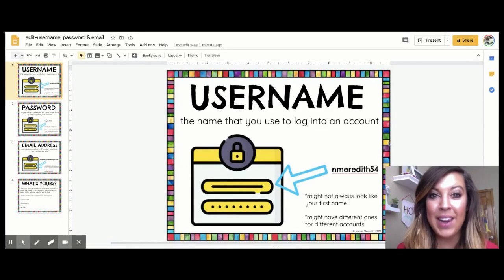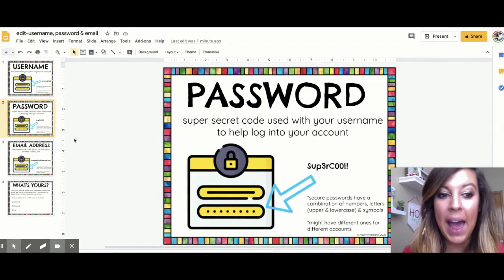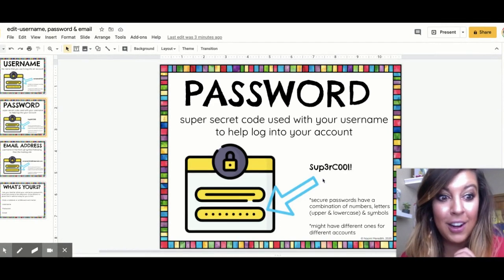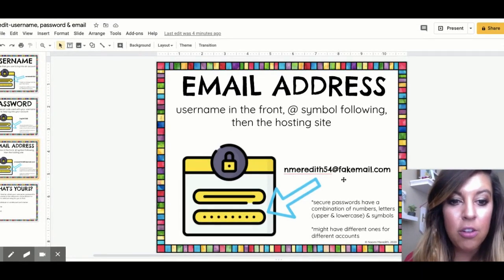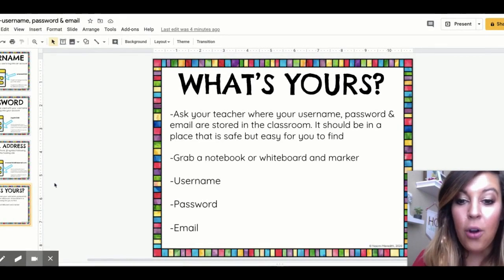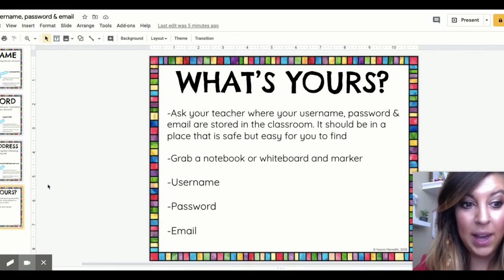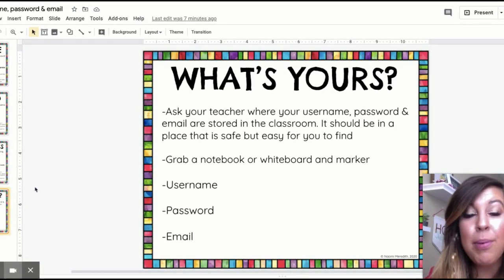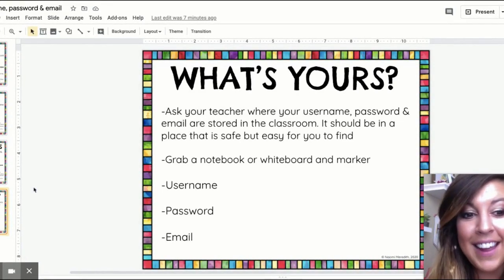What is a Username, Password & Email Address | Technology Basics for Kids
Help kids learn the difference between usernames, passwords and email addresses. Perfect for in the classroom or at home!
Naomi Meredith
Navigating STEM & Tech in the K-5 classroom